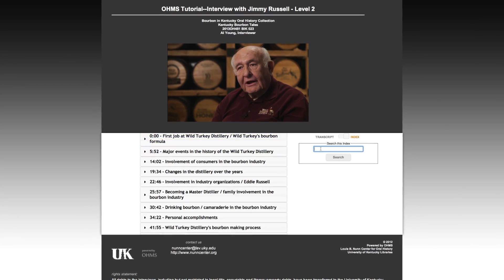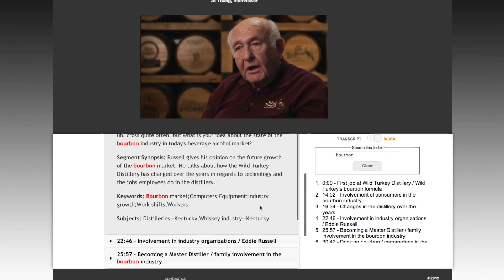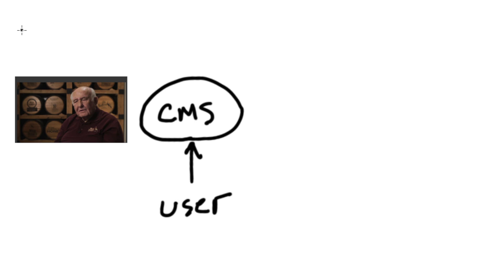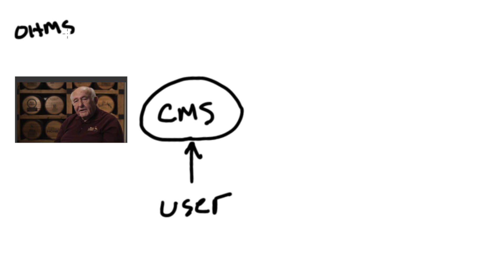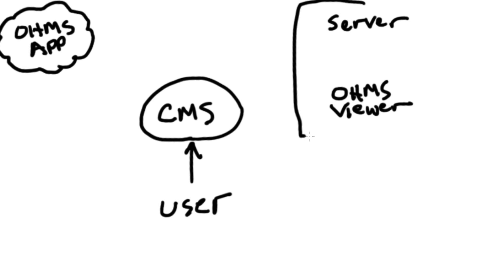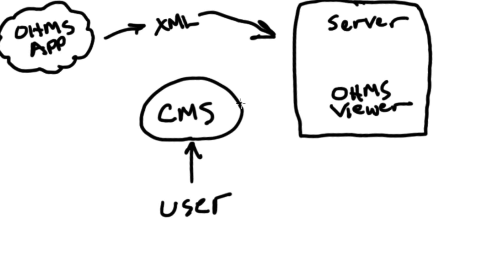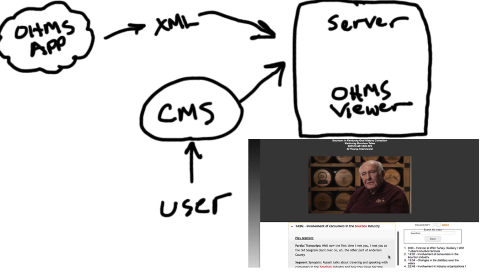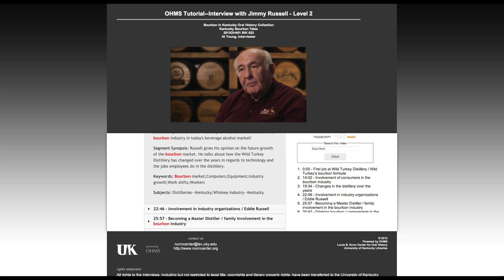How OHMS Works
This video is about What Do I Need To Use OHMS